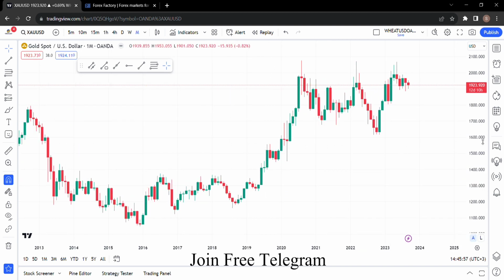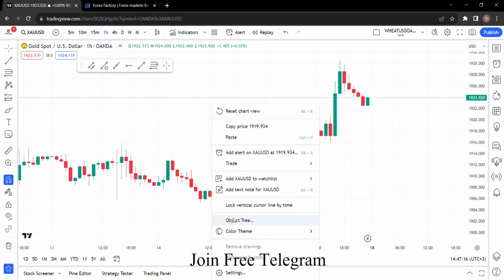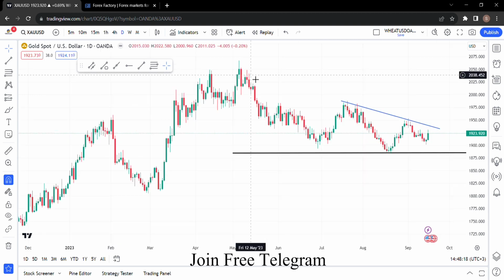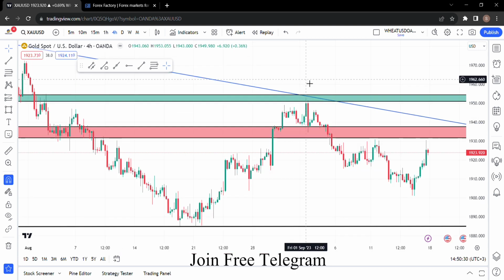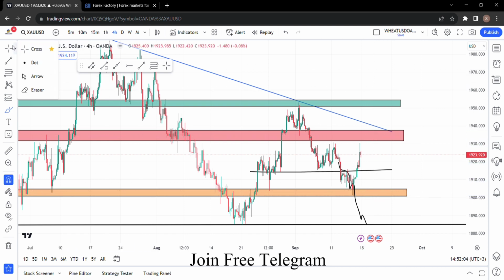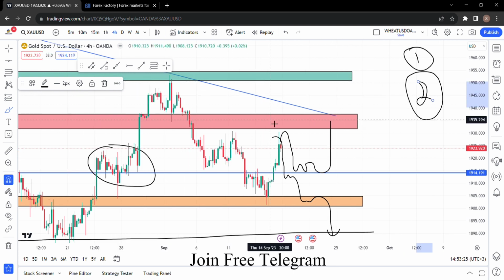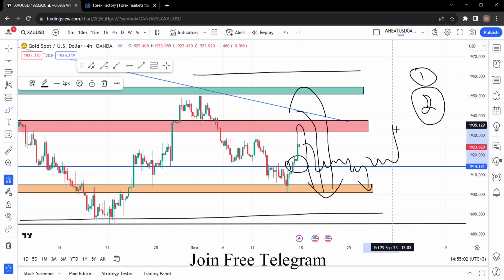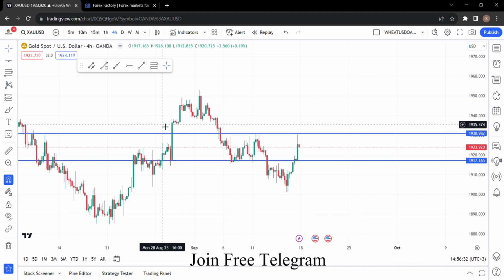GOLD Prediction For This Week || Weekly Gold Analysis || Weekly Gold Forecast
Rules

👉 Our Recommended Bokers

) OctaFx Broker ( No Swap No Commission ) 100% Deposit Bonus

) Blackbull Broker ( No swap No Commission )

1. Follow Money management & Risk management.
2. Never trade without confirmation.
3. Never rely on signals, do your own analysis and research too.
4. Read the disclaimer and be 100% responsible for your own action

eurusd forex forecast hindi
forex
gold analysis
forex market analysis today
weekly forex setups
forex forecast next week
forex gold analysis This week

Weekly forex forcast XAU/USD
Forex weekly forex in GOLD
Simple Technical Analysis XAU/USD
weekly forex forecast
forex analysis simple Technical Analysis
technical kewat ji
weekly forex forecast xau/usd
weekly forex simple Technical analysis in Hindi
forex weekly forecast GOLD